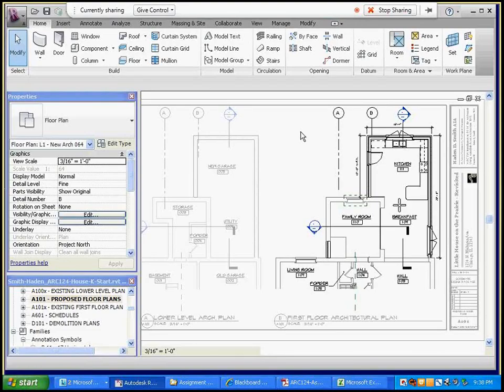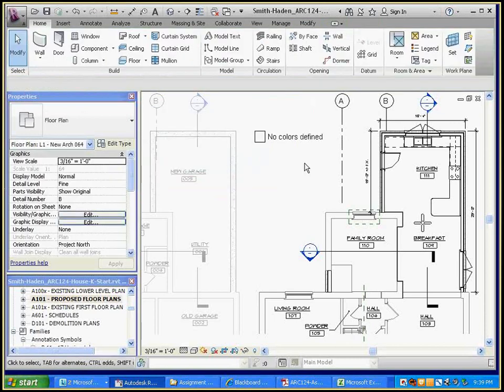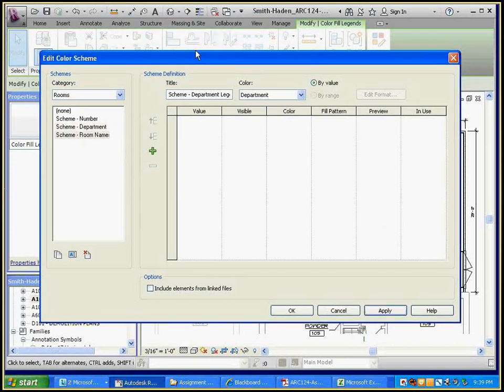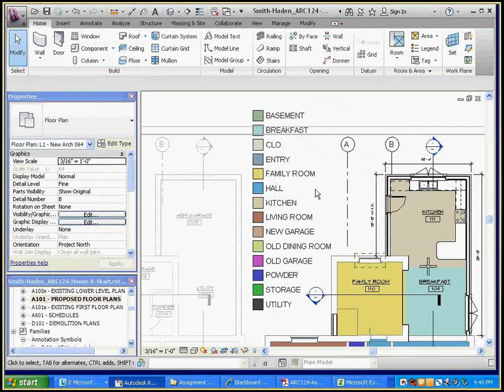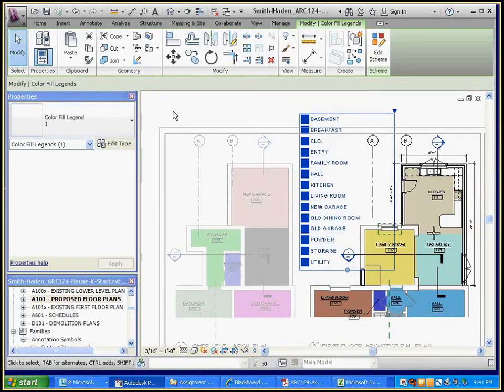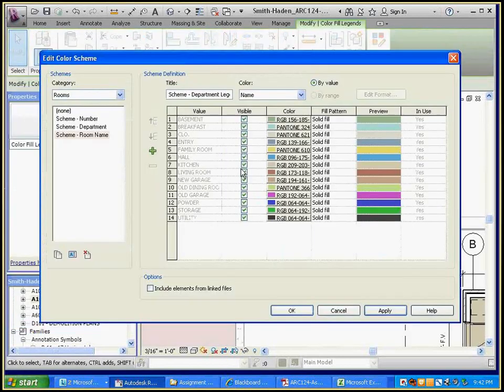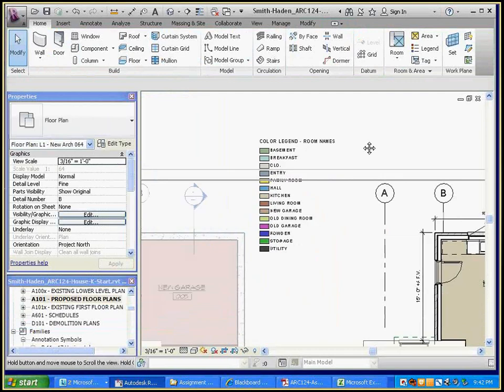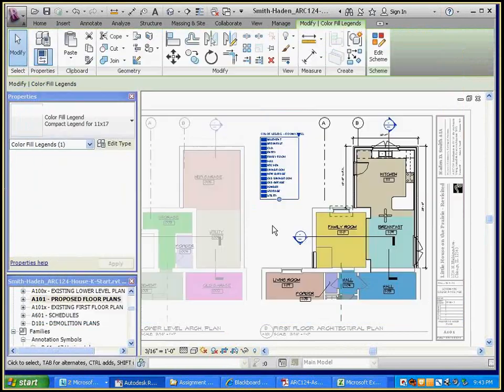Session 11 Asst K Rooms Last Part Jul 10 2012 09 38 28 PM